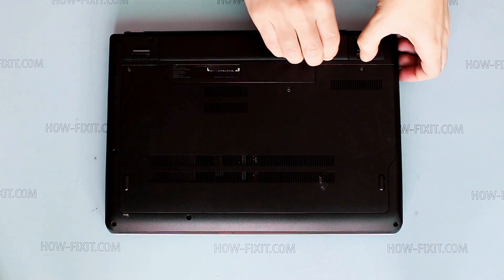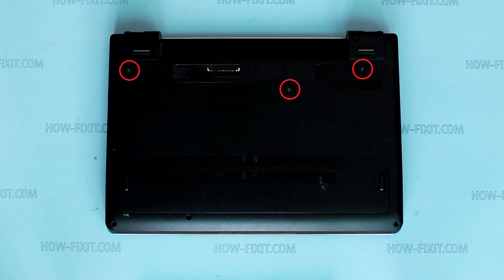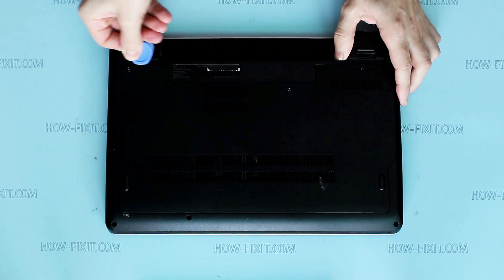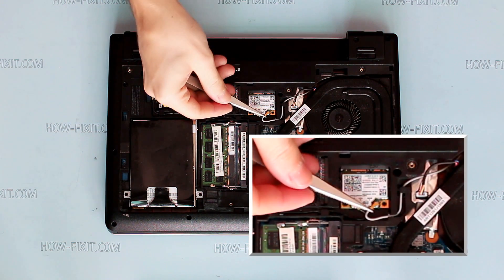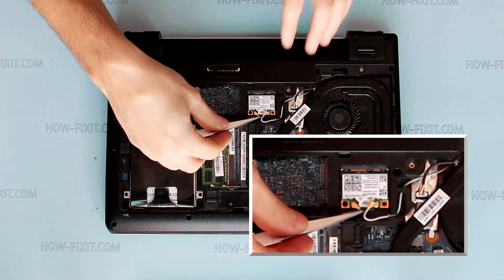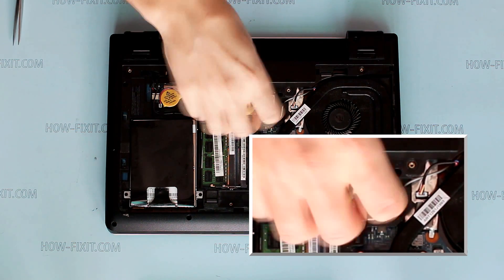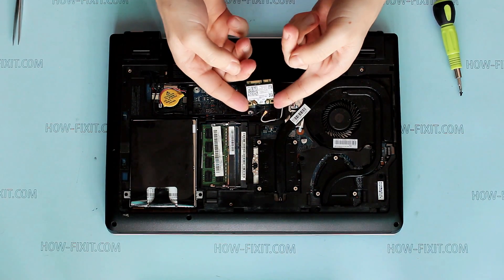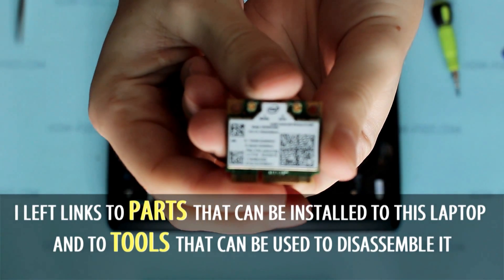Replace Your Lenovo ThinkPad Edge E330 Laptop Wi-Fi Card (Fix Wireless Issues)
Replace your Lenovo ThinkPad Edge E330 faulty wifi card in minutes—fix wireless connection problem.

*DESCRIPTION*
Tired of dropped connections or a missing Wi-Fi adapter on your Lenovo ThinkPad Edge E330? In this hands-on repair guide, HowFixit walks you through every screw, clip, and connector so you can swap the failing WLAN module for a brand-new, faster 802.11ax card.
This tutorial also covers the Lenovo ThinkPad Edge E330 series—same motherboard layout, same one-screw Wi-Fi slot!
You’ll learn:
• The only three tools you need (screwdriver, plastic spudger, tweezers)
• Safe power-down & battery isolation to avoid shorts
• Identifying the stock Intel/Realtek Wi-Fi combo card and its antenna leads
• Cleanly removing fragile RF cables without tearing pads
• Installing a compatible upgrade card (Wi-Fi Mini PCI-e module) for stronger range and Wi-Fi speeds
• Re-routing antennas for best signal and error-free boot-up
Whether your wireless disappeared after Windows Update, you see the dreaded “No Networks Found,” or you just want faster streaming, this DIY fix costs less than a service shop and takes under ten minutes.

Question: What if my Wi-Fi still doesn’t work after replacement?
Answer: Ensure antenna cables are securely connected and the Wi-Fi card is compatible.

Question: Can I use any Wi-Fi card for Lenovo ThinkPad Edge E330?
Answer: No, always use a compatible Wi-Fi Mini PCI-e card as linked in the description.

Question: Is it necessary to disconnect the battery?
Answer: Yes, this prevents accidental damage from short circuits.

Question: How long does the Wi-Fi card replacement take?
Answer: Typically, 15-30 minutes for beginners.